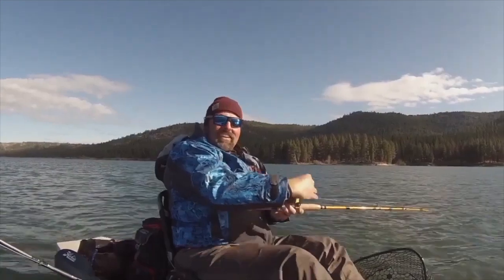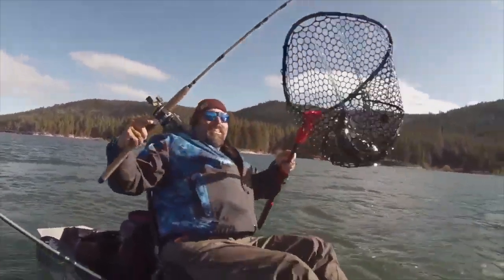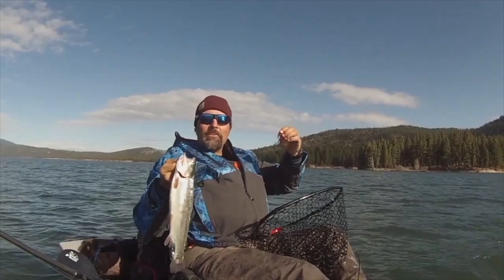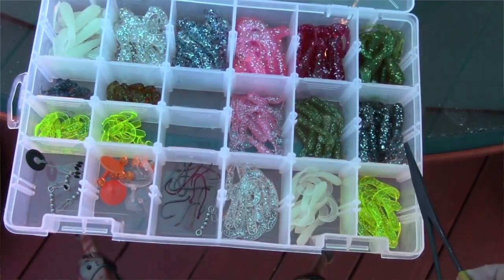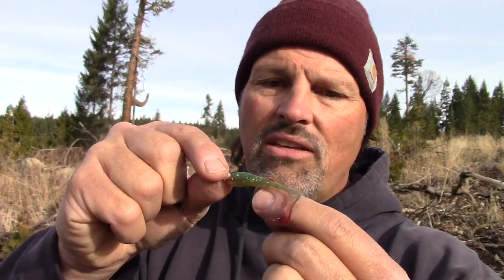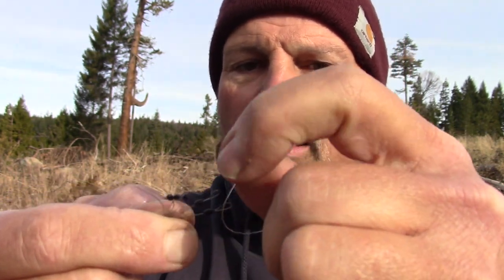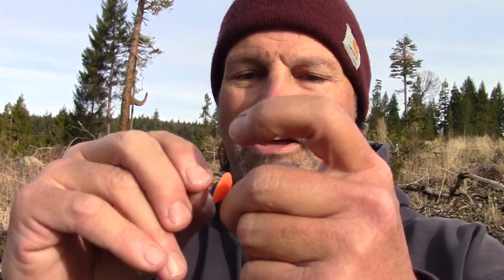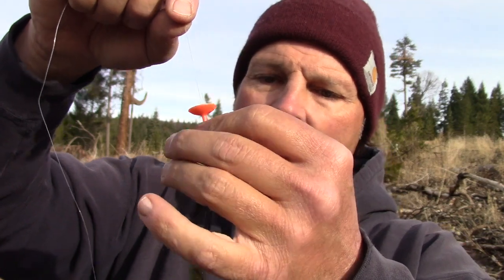Grubs, Bobber Stops & Wiggle Disks: What The Heck?